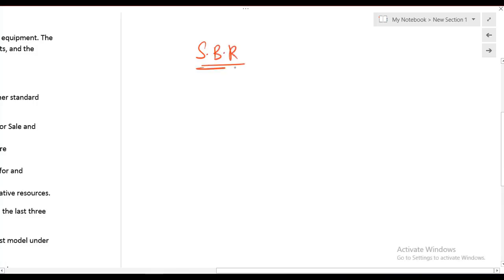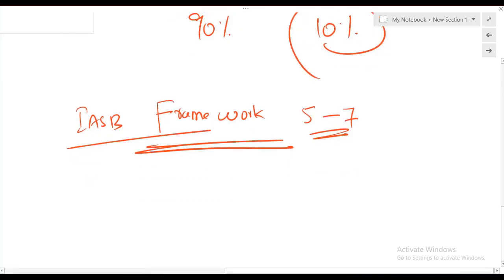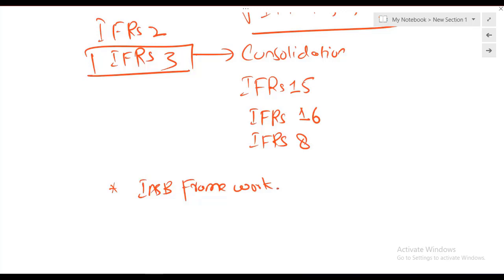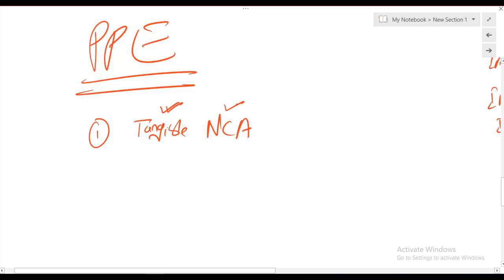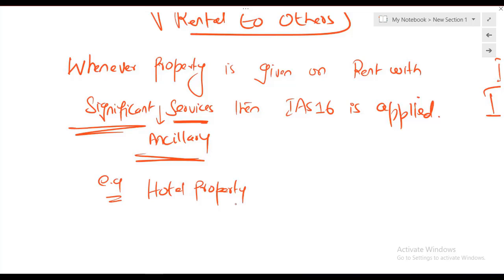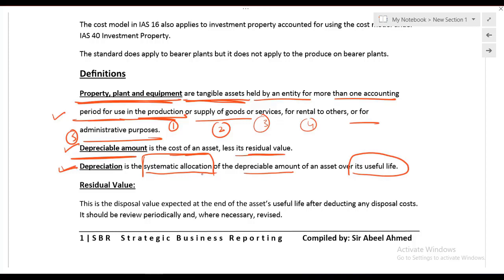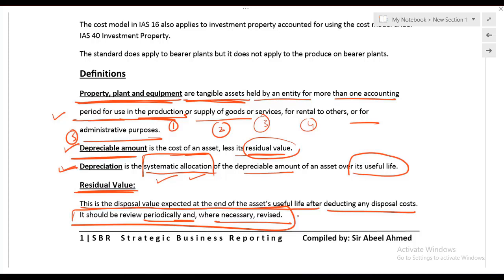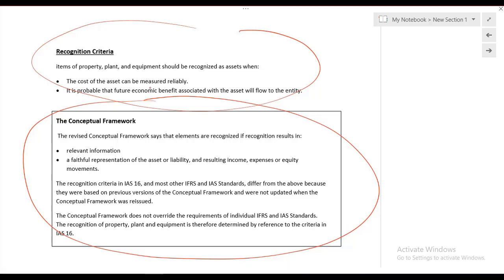SBR CLASS 1 INTRODUCTION OF SBR AND START OF IAS 16